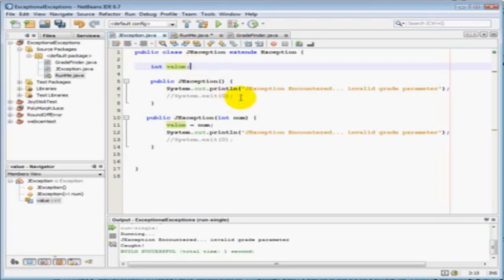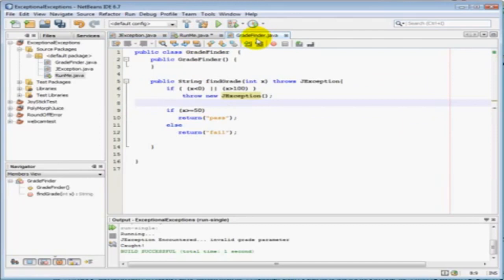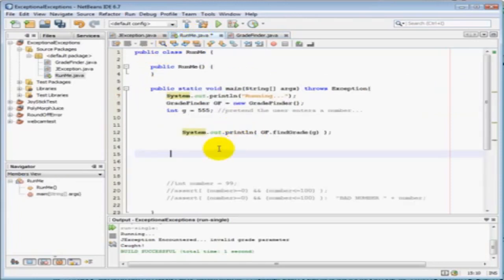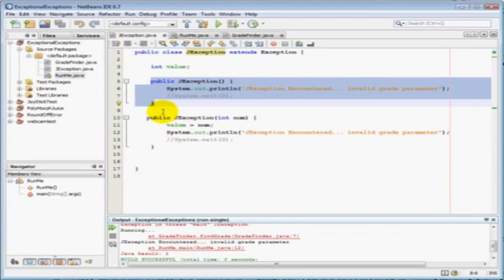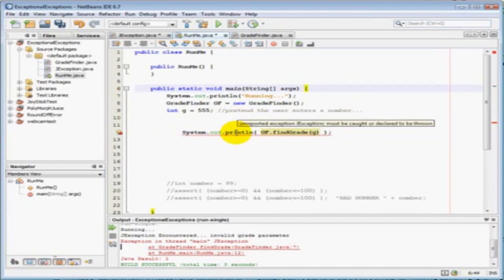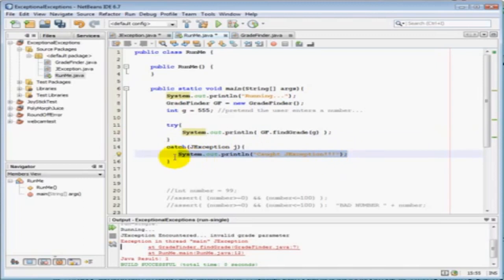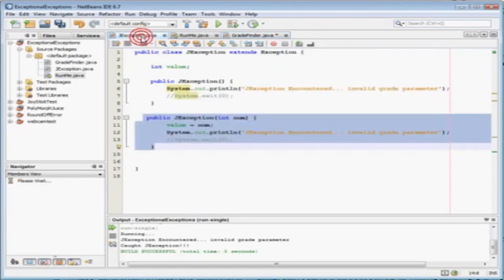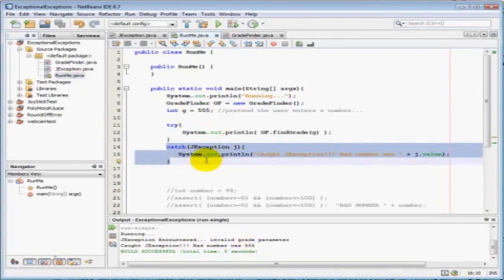AP Computer Science 700 Exceptions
Java exceptions.  What are exceptions and how to create and throw exceptions.